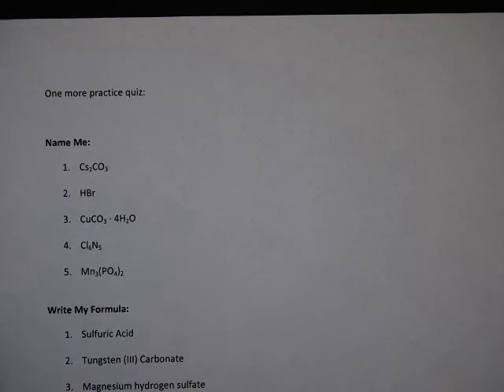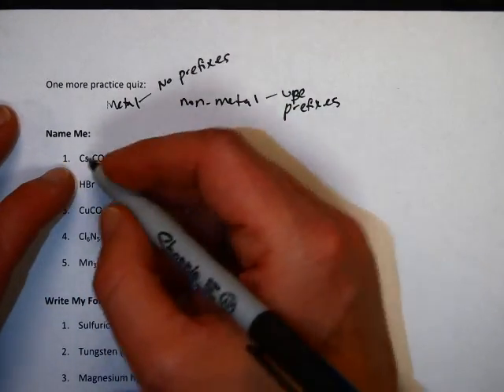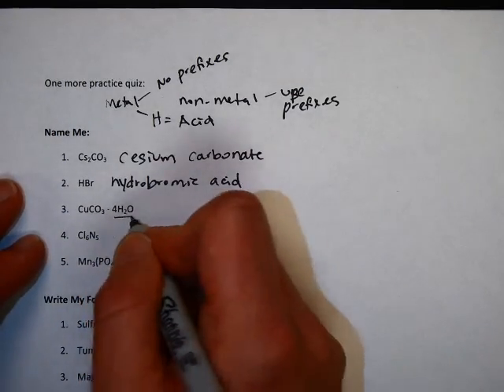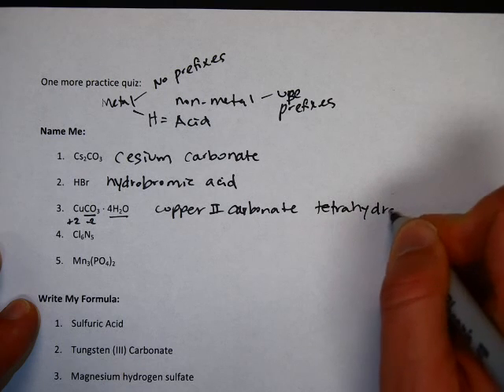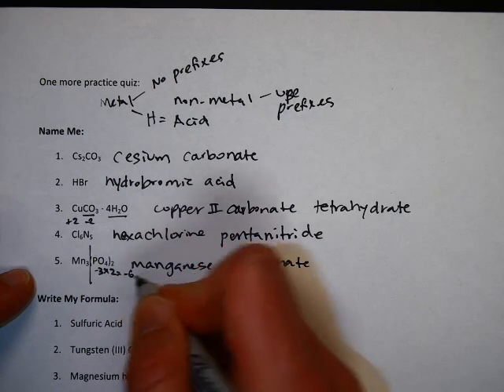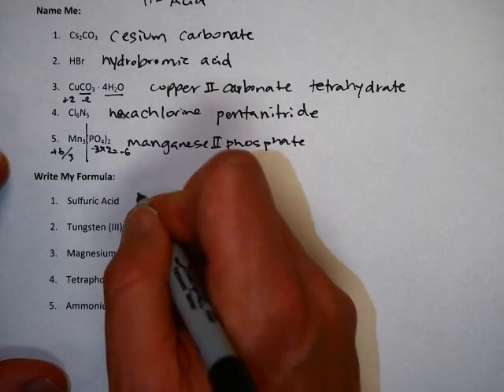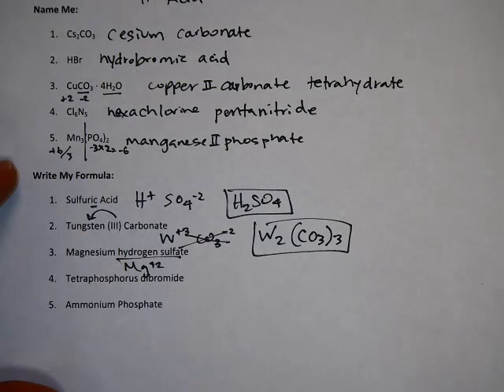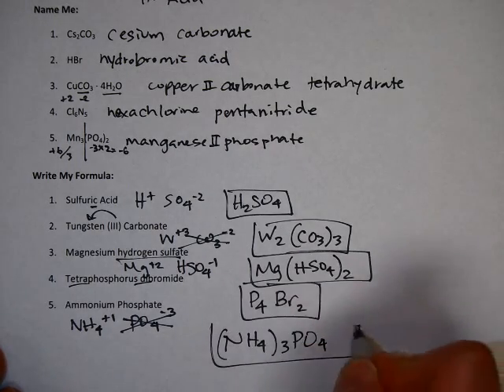More Naming and Formula Writing Practice